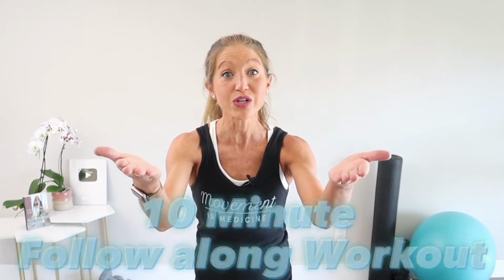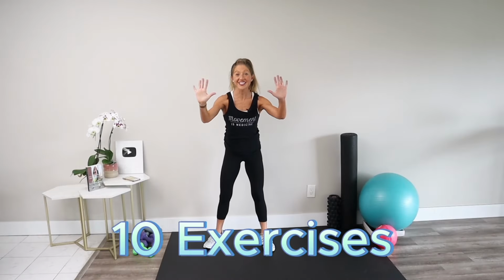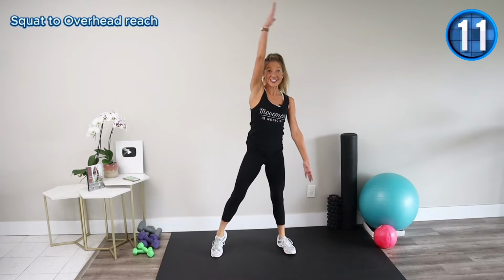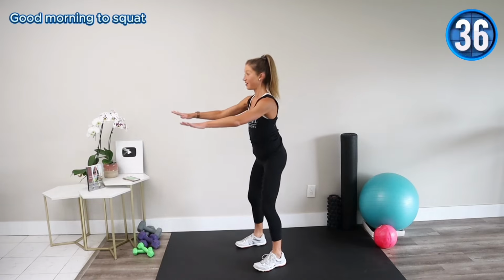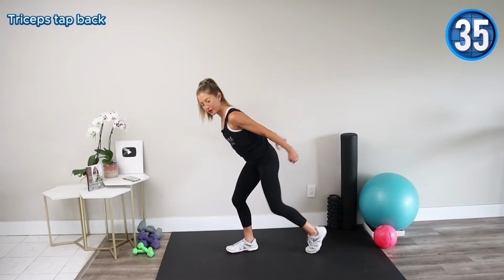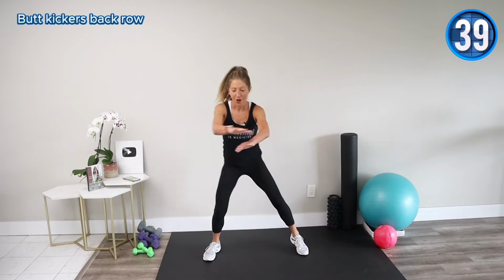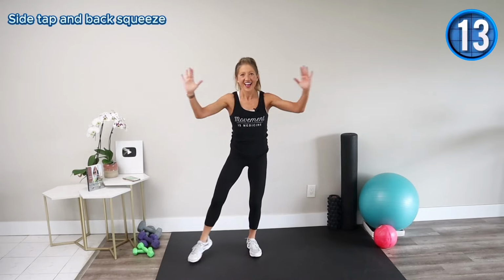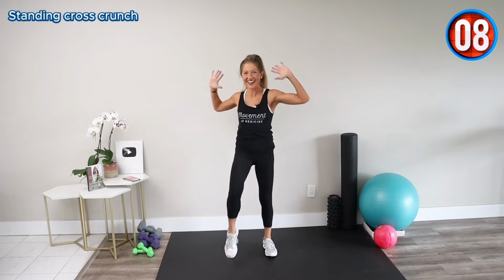Workout for Insulin Resistance. Follow along workout (10 Minutes)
Workout for Insulin Resistance. Follow along workout (10 Minutes) // Caroline Jordan // Thanks Dante Labs for sponsoring this video!

Exercise not only helps lower your blood glucose, it helps you manage your weight, strengthen your heart, and reduce stress. When people think about exercise, they often associate it with weight loss or muscle gain. But there are other impactful benefits of exercise — such as reversing or preventing insulin resistance, improving metabolic health, and even reducing the risk for coronary heart disease and type 2 diabetes. Join me for this 10 minute follow along workout you can do to improve insulin sensitivity, heart health, and longevity.

-Caroline Jordan

My Book: 📕
High Powered Wellness Planner: 📚